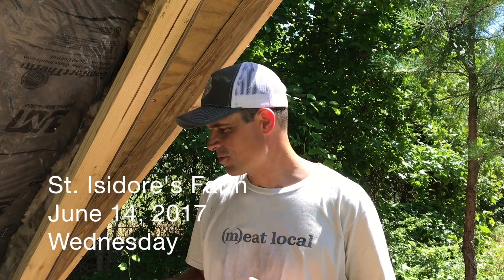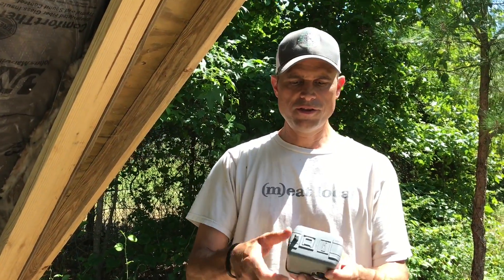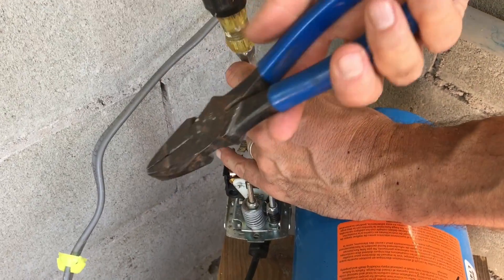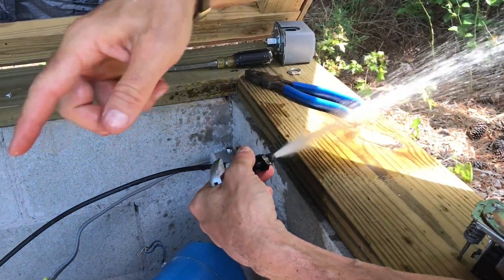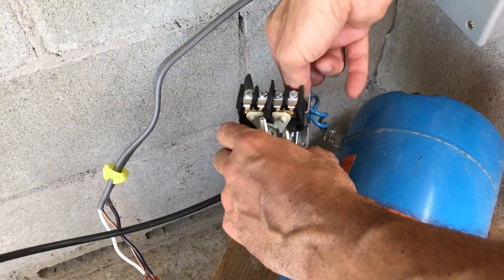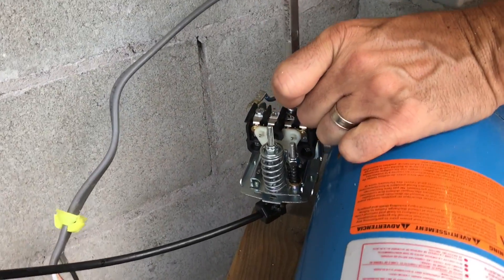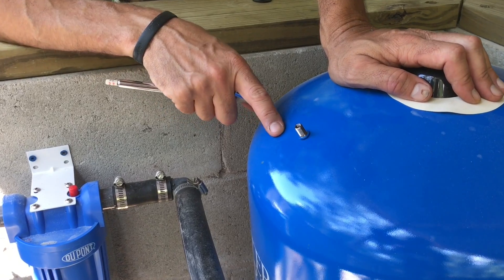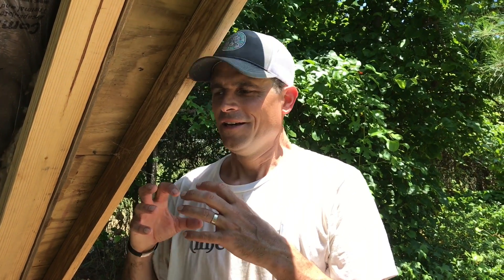Replacing a Square D Pressure Switch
#88: We needed to replace the Square D pressure switch (30/50 PSI) on our Goulds well pump because it was rapid cycling or short cycling. Contacts had become pitted.  We're not plumbing or well experts, but this is a pretty simple DIY project.  +AMDG

Music